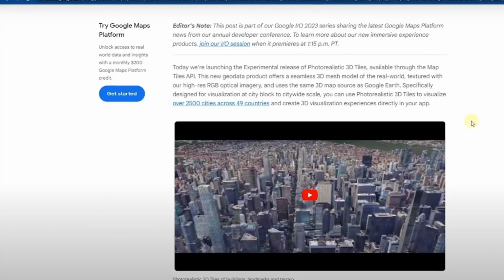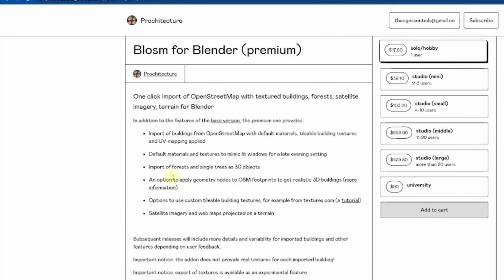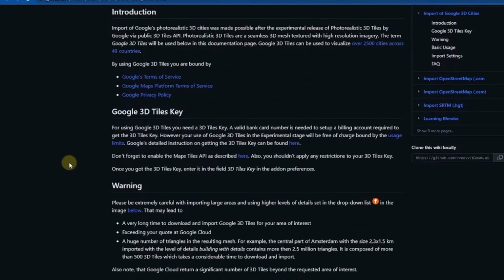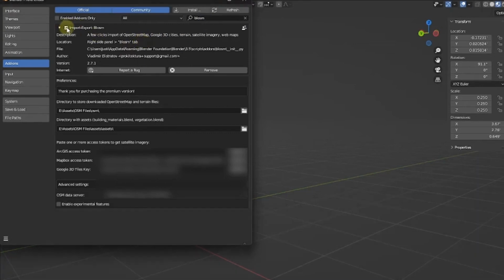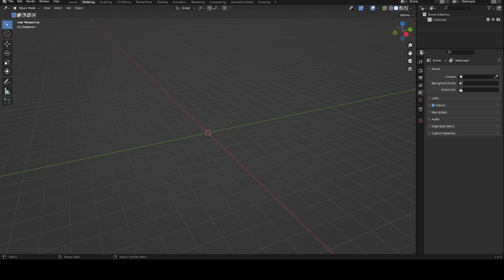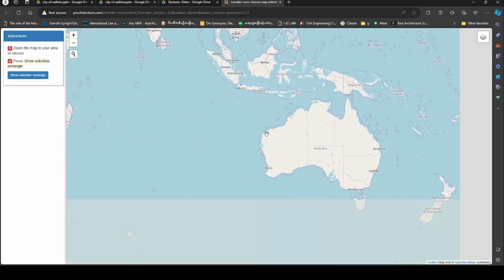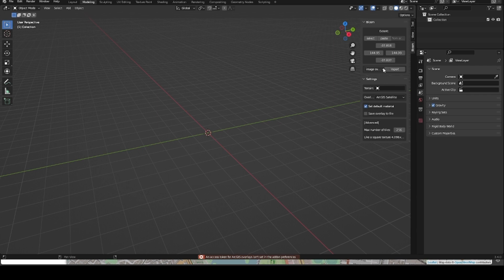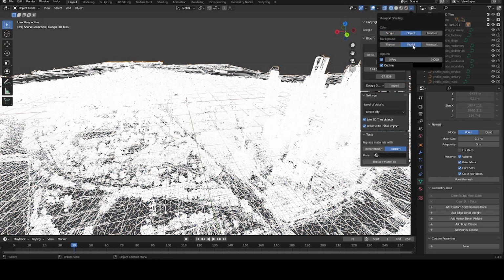3 Mapping in Blender